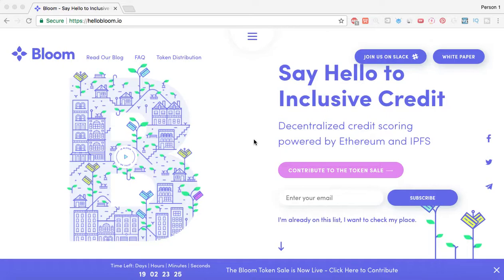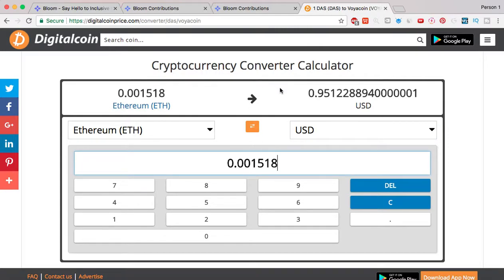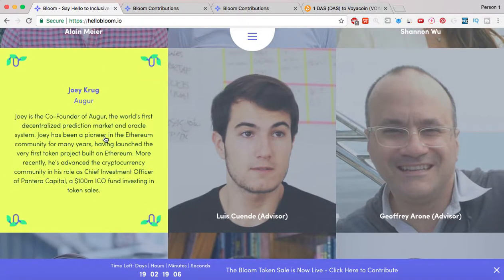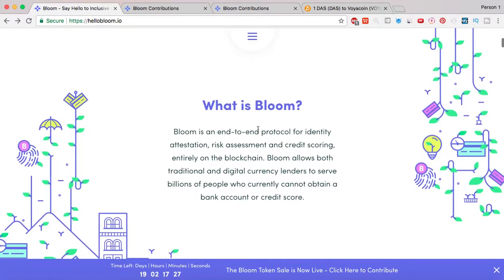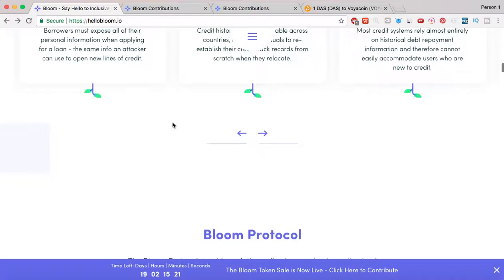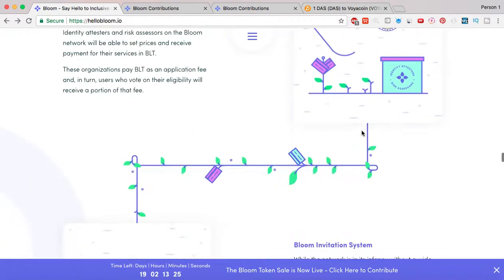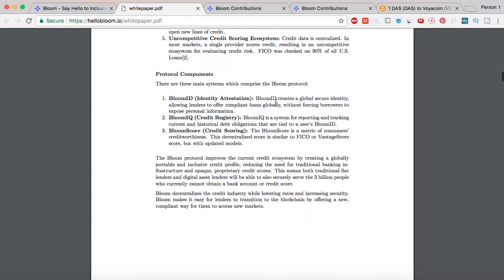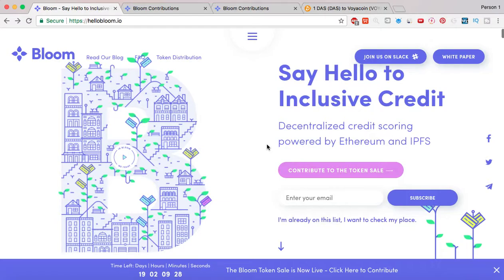Understanding ICO. How to research ICO. Birth of cryptocurrency.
Get $10 worth of free Bitcoin when you set up your coinbase wallet with a $100 or more purchase click here to sign up:

sign up link for Bitconnect. (Earn from lending)

(Exchange almost any combination of crypto currency)

I am not a financial expert or advisor so please do your own research. Do not invest more then you can afford to lose.